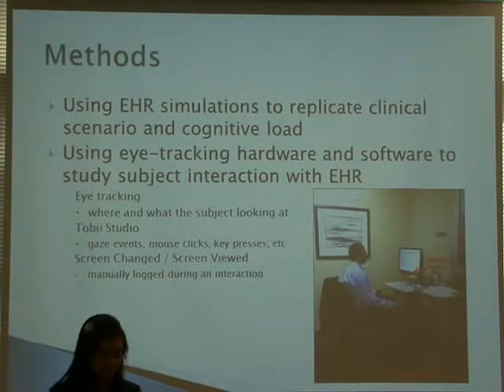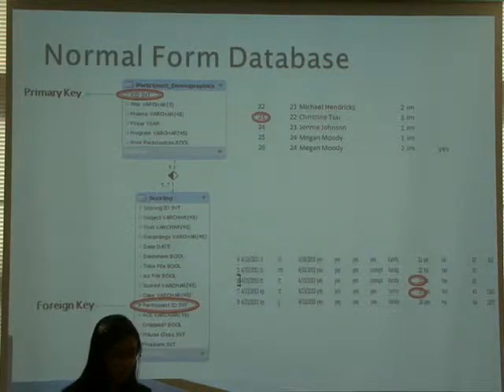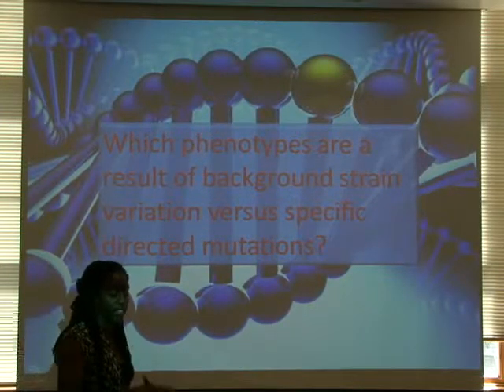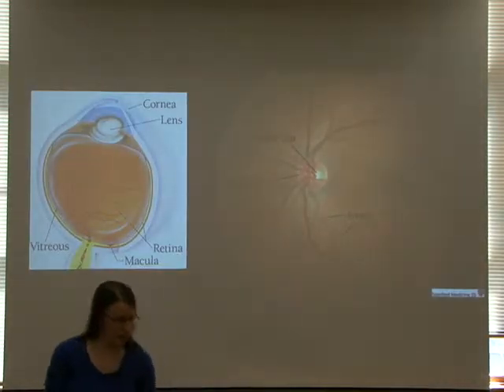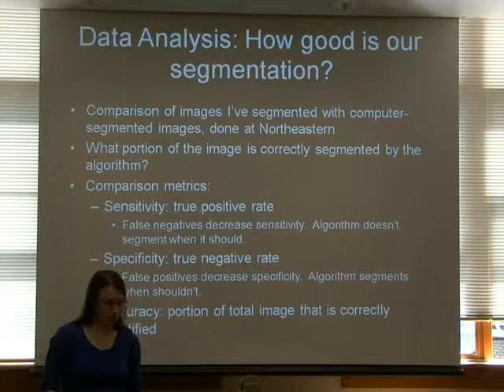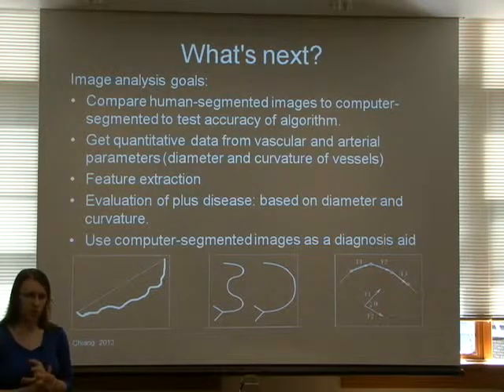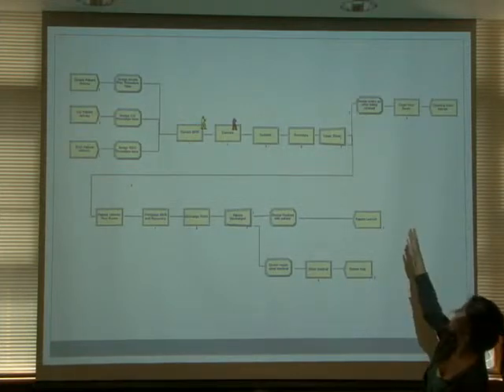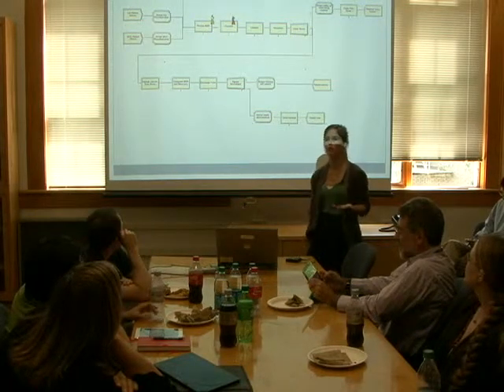Dmice Summer Intern Symposium - August 21, 2014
“Endoscopic Workflow”
Hannah Bachrach (Skidmore College)
Mentor:  Judy Logan

“Using Mice as Models for Human Disease”
Ariel Brown (University of Richmond)
Mentor:  Melissa Haendel

“Computer-based Image Analysis for Retinopathy of Prematurity”
Katherine Abrahams (Portland State University)
Mentor:  Michael Chiang

"Improving EHR through User Interface and Training"
Uyen Mai (Portland State University)
Mentor:  Vishnu Mohan